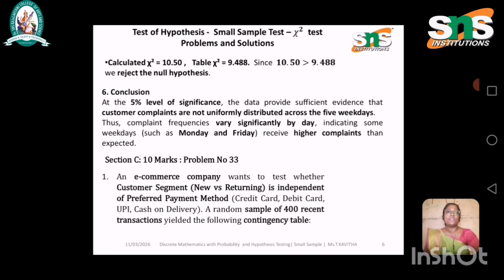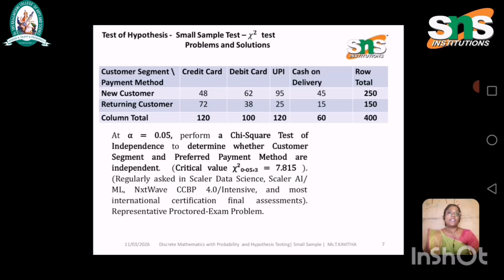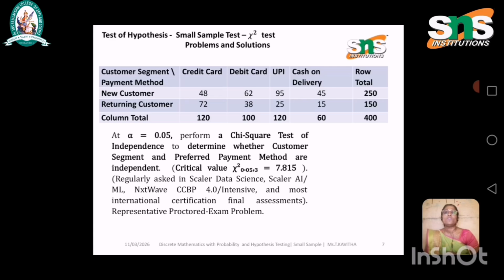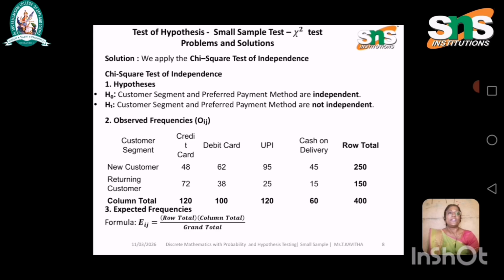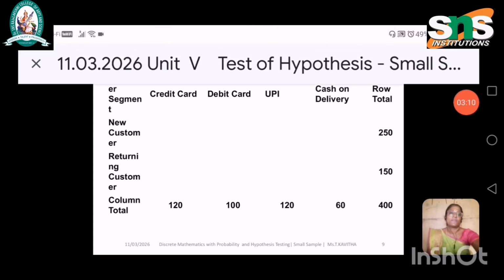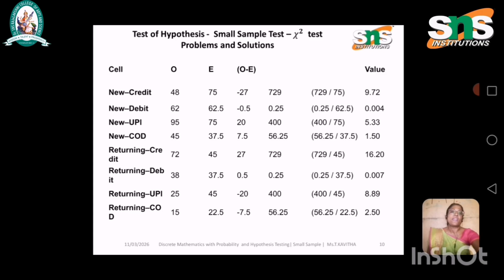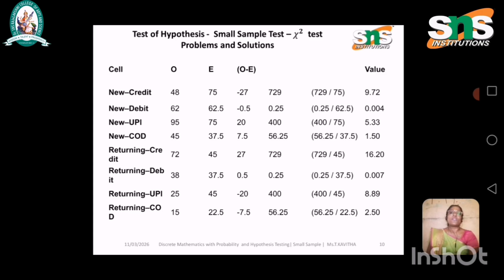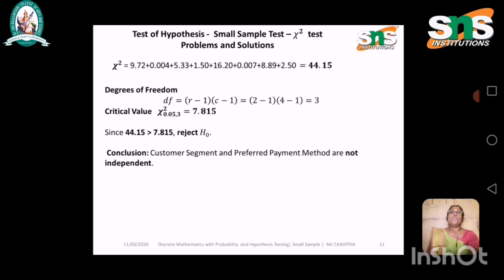Chi square test 2 | Discrete Mathematics with probability and Hypothesis testing | snsinstitutions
The Chi-square test is a statistical method used to examine whether there is a significant difference between observed frequencies and expected frequencies in categorical data
The Chi-square test is based on the Chi-square distribution and is used to test hypotheses about the relationship between variables.
Types of Chi-square Test
Goodness of Fit Test
Checks whether observed data fits a given distribution.
Test of Independence
Determines whether two categorical variables are independent
Steps Involved
1.State Null Hypothesis (H₀) and
2.Alternative Hypothesis (H₁)
3.
Calculate expected frequencies
4.Apply the Chi-square formula
5.Find degrees of freedom
Compare calculated value with table value
6.Draw conclusion